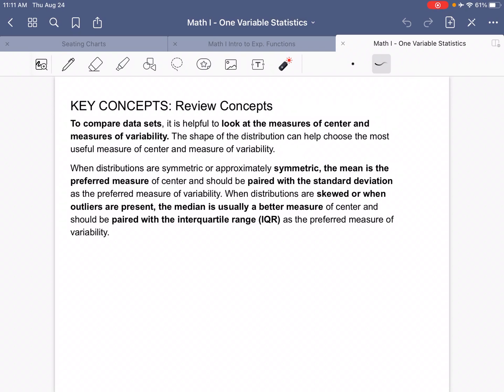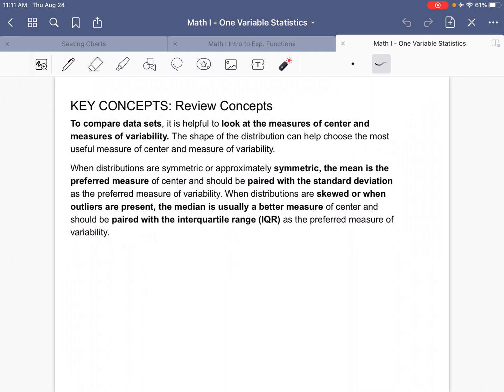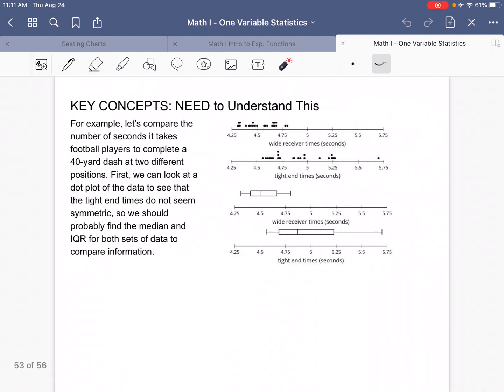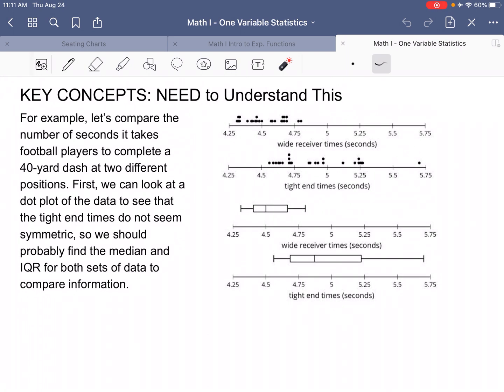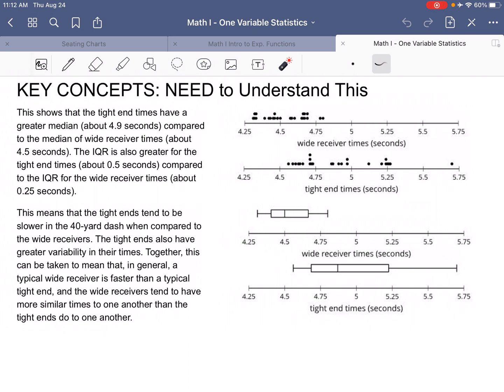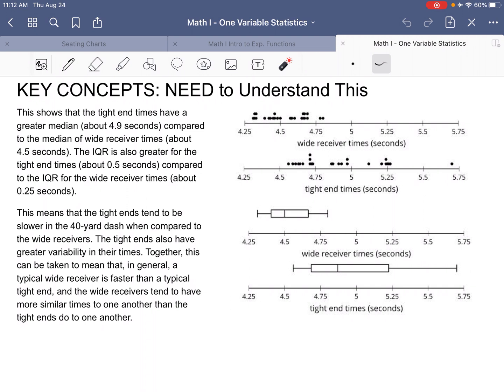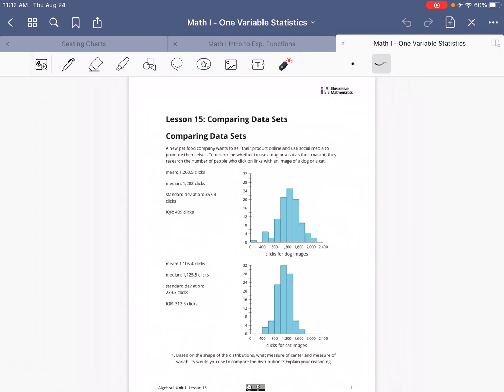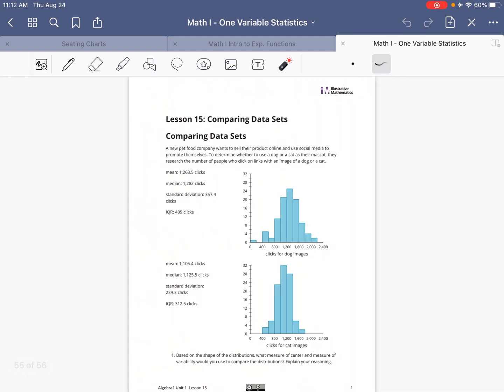Day 15 - Comparing Mascots